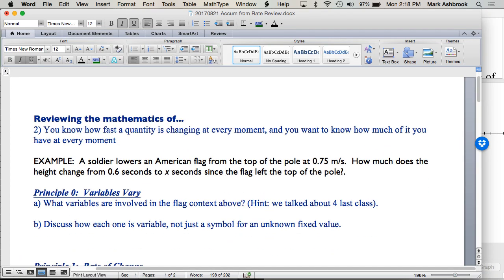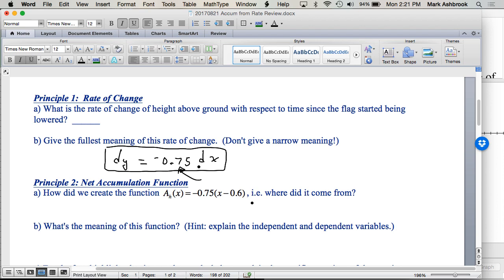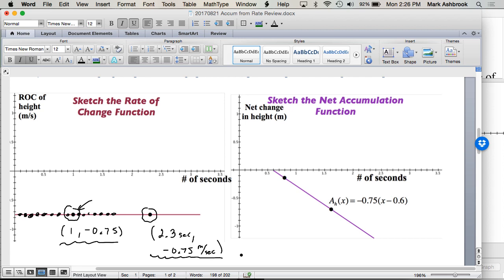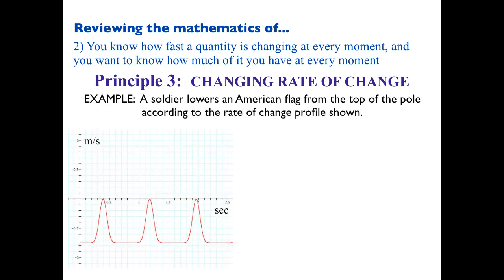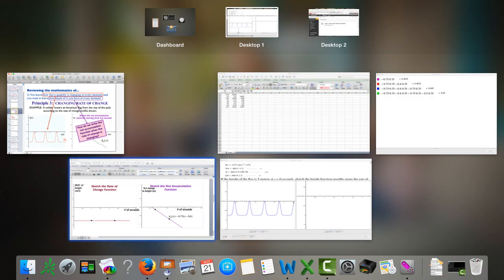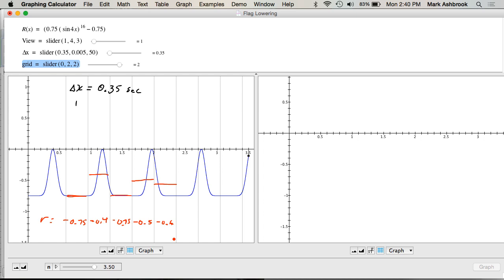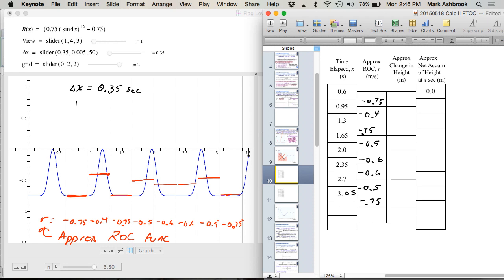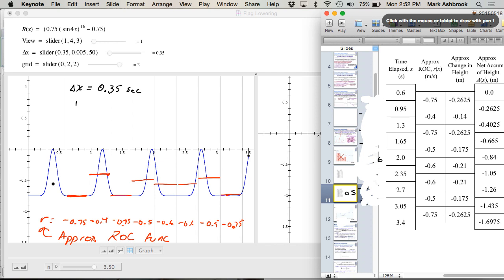MAT 271 Mon Aug 21: Rate to Accumulation Part II